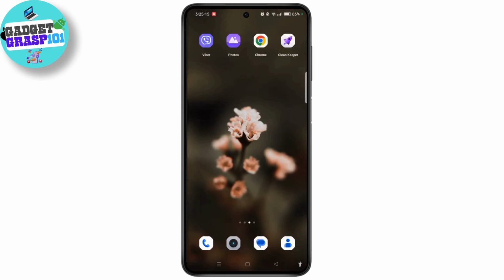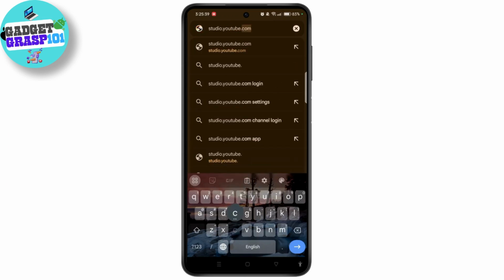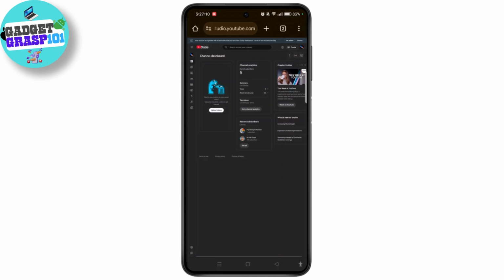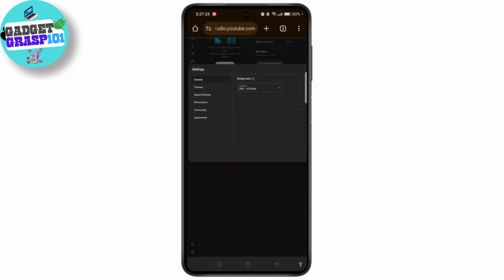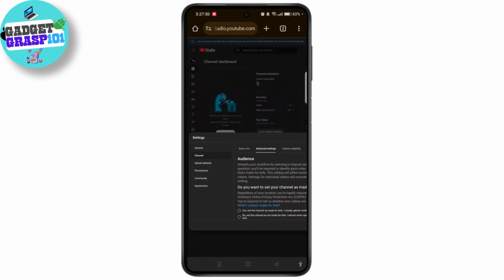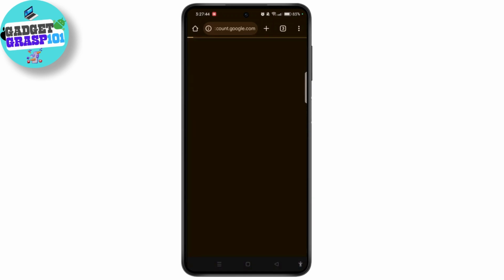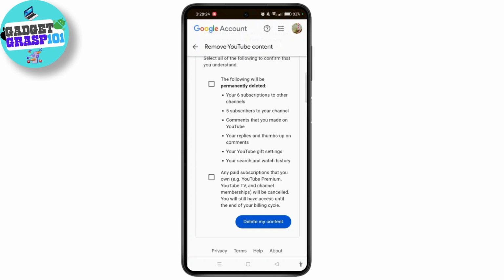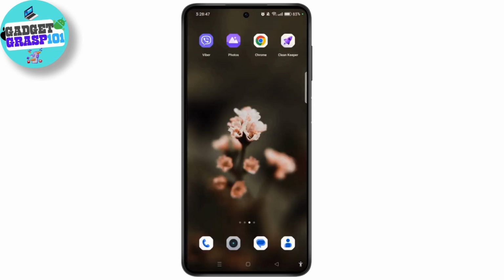How to Delete YouTube Channel Permanently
Easy Guide on How to Delete YouTube Channel Permanently.

Looking to delete your YouTube channel permanently? This video will walk you through the steps to remove your channel from YouTube for good. Whether you're asking, "How do I delete my YouTube channel?" or need assistance with the process, this tutorial has all the answers. Learn how to delete your channel, videos, and all associated content, and ensure that everything is erased permanently. Watch now to find out how to delete your YouTube channel once and for all!

Timestamps:

00:00 How to Delete YouTube Channel Permanently
00:10 How Do I Delete My YouTube Channel?

permanently delete youtube account
how to remove youtube channel
delete my youtube account
how to erase youtube channel
permanent youtube channel deletion